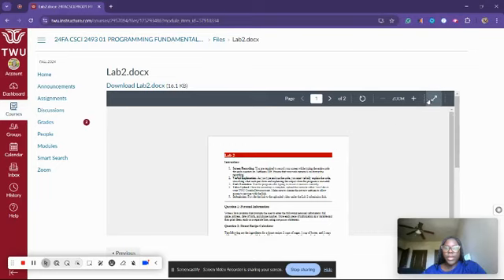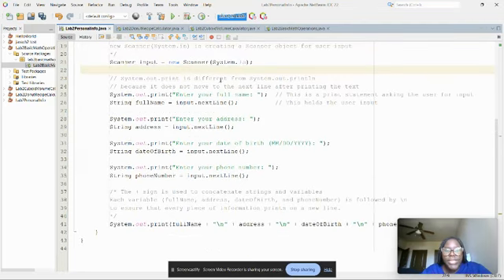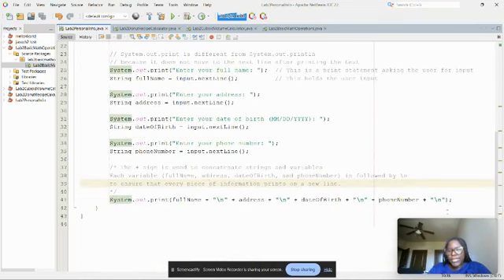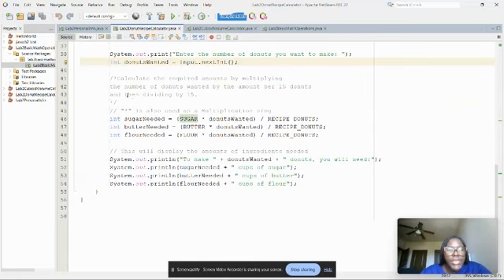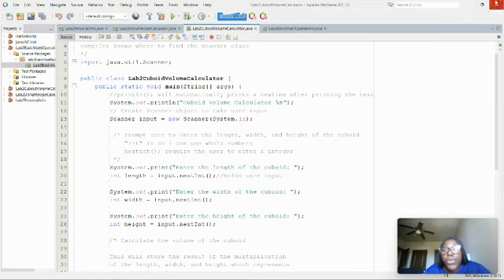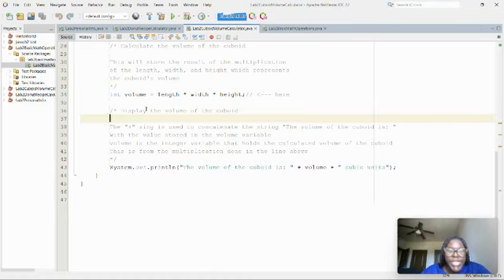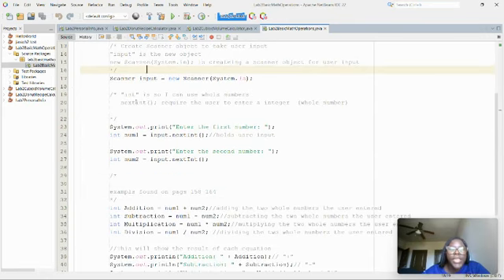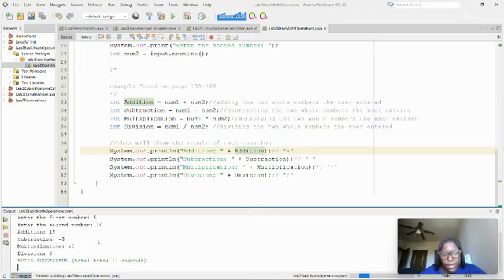Lab 2 Walkthrough: Struggling with My First Project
CSCI 2493: Programming Fundamentals II at Texas Woman's University, taught by Dr. Omar Darwish.